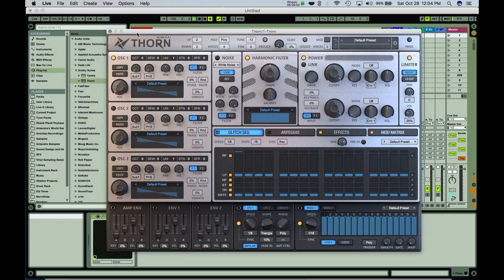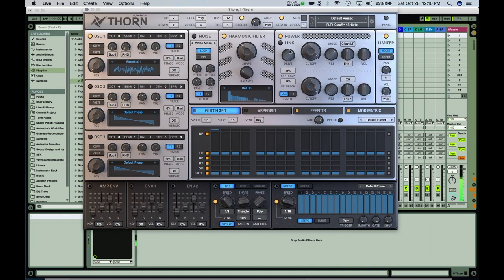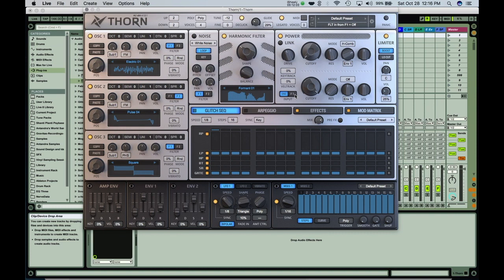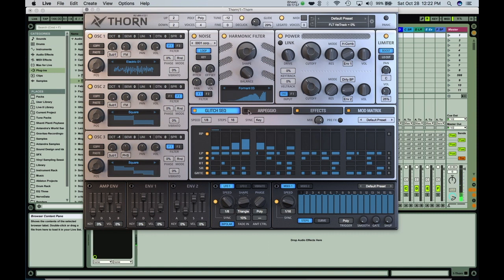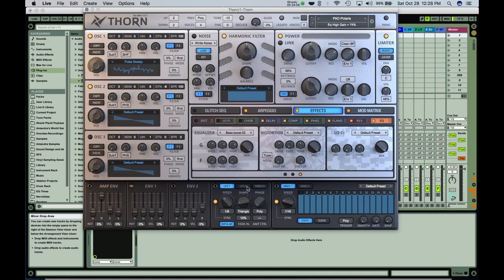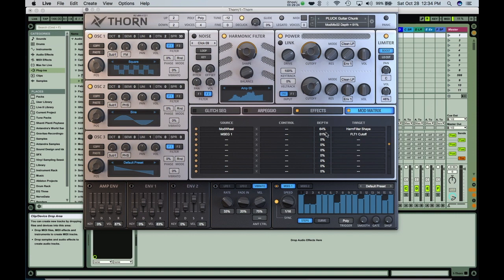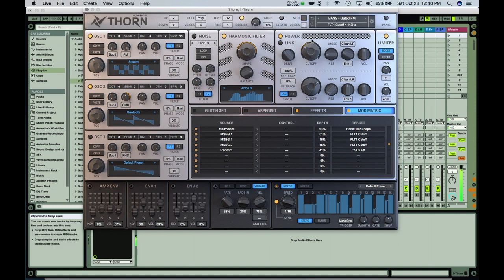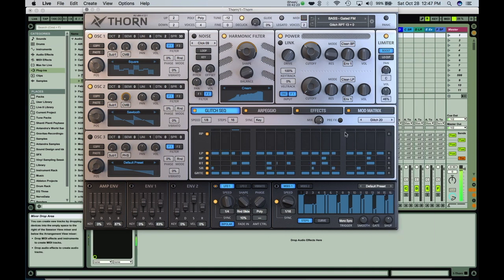Thorn VST Synth Plugin Overview/Review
Thorn is a new synth by Dmitry Sches that just came out October 2017. I previously reviewed his Tantra effect plugin which I really like, and I just had to pick up a copy of Thorn while it's still at its introductory rate of only $69 until December 31st. After that it's $119 I believe.